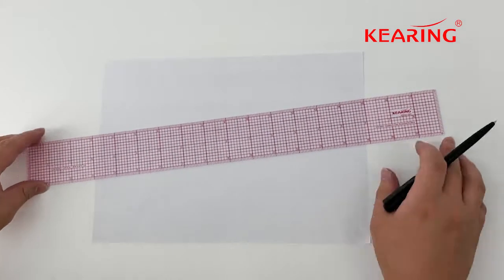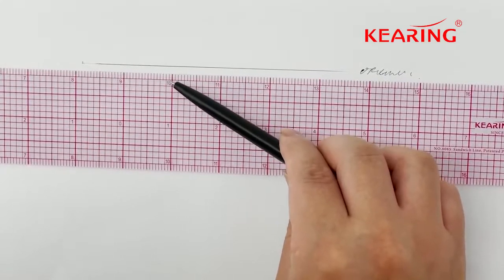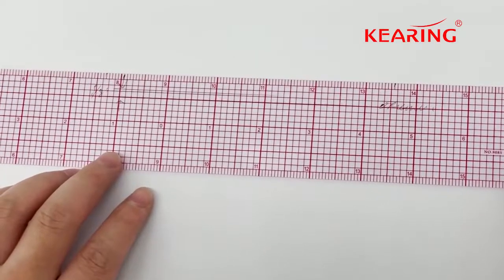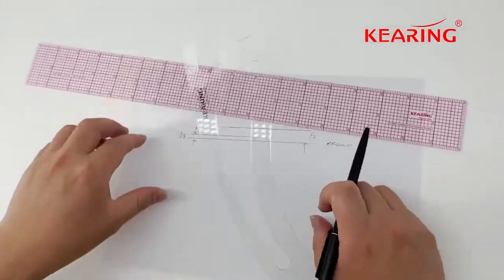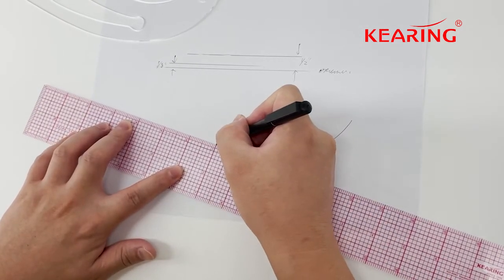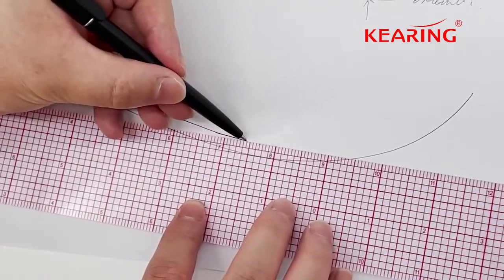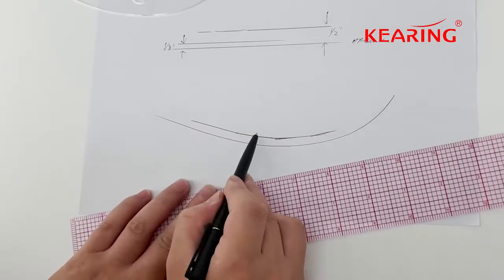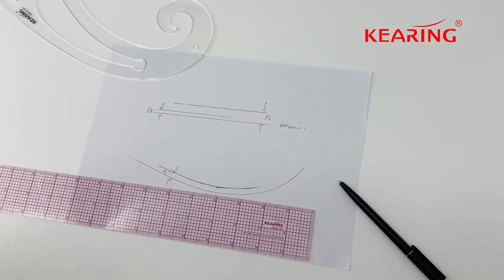18'' Pattern Grading Ruler for Sewing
18” imperial plastic grading ruler, one of the most popular size.
This ruler has been sandwich printed between two pieces of plastic so that the numbers do not rub off. A transparent ruler allows you to see your project under the ruler for accurate positioning and marking.
With zero centering scale to measure equally left and right from a centered starting point, a perfect tool for assisting the user to increase or decrease the size of a pattern.